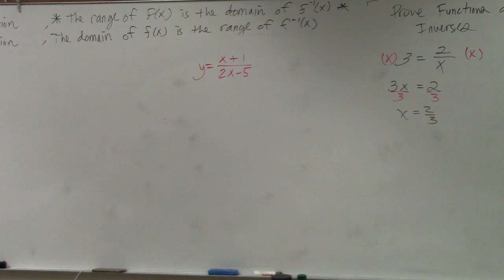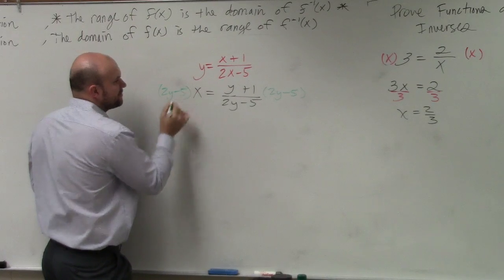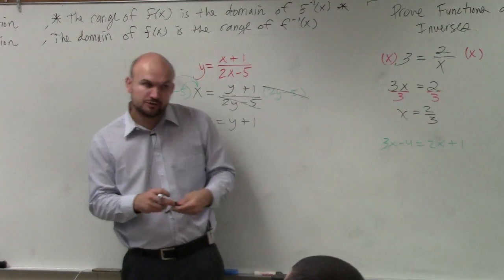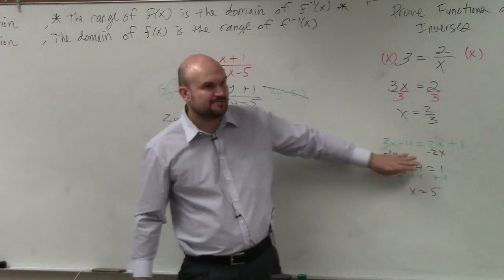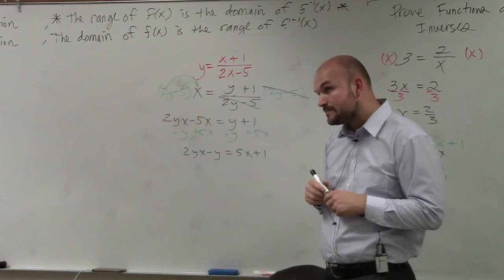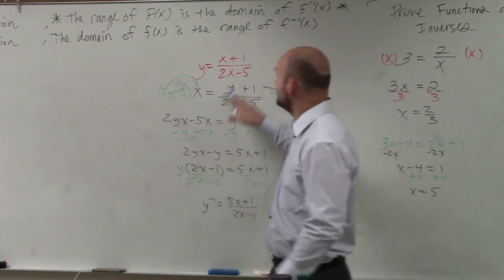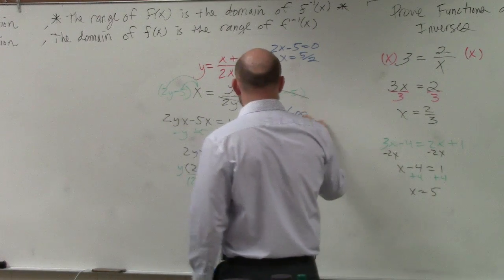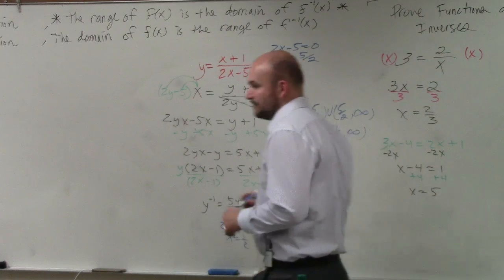Inverse of a function with variable in numerator and denominator